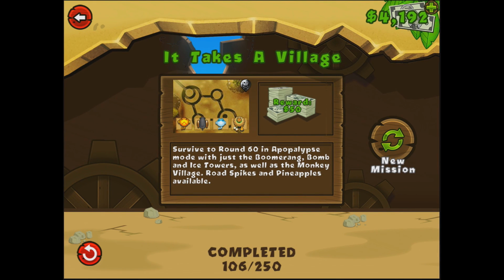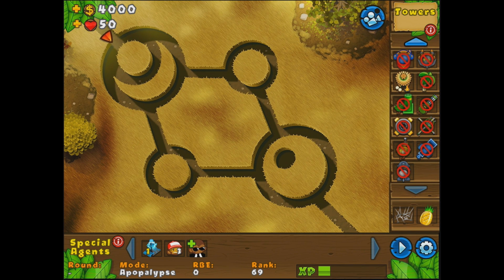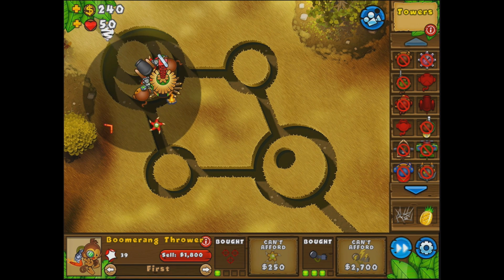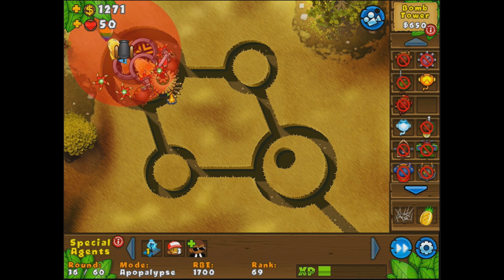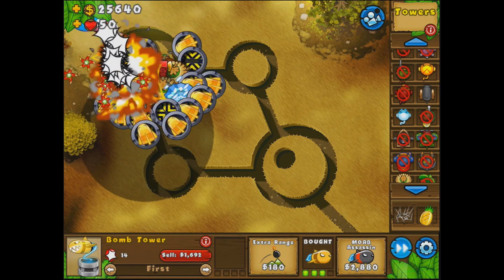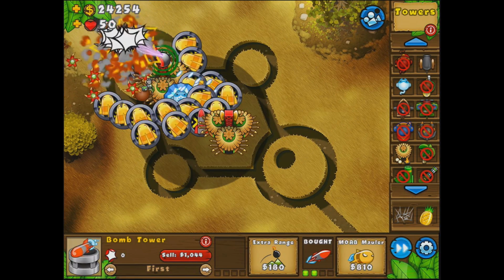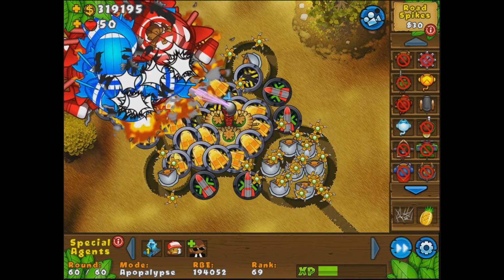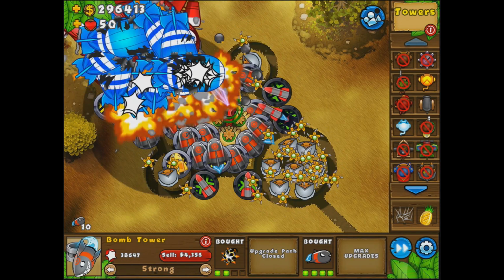BTD5M Random Mission 108 - It Takes A Village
Poop